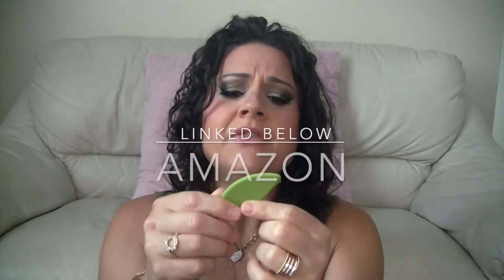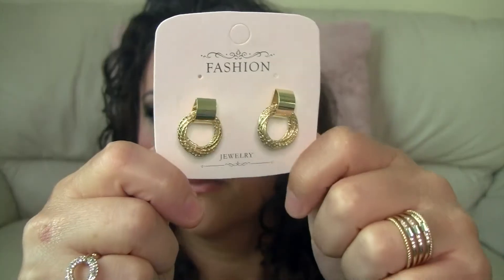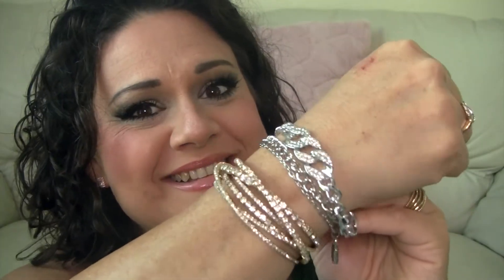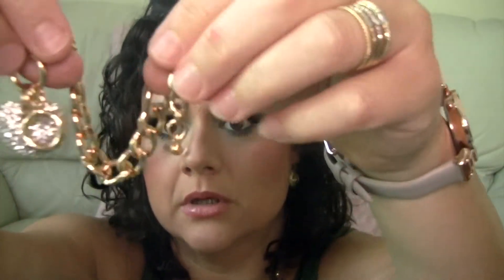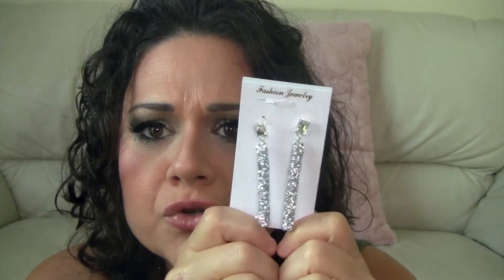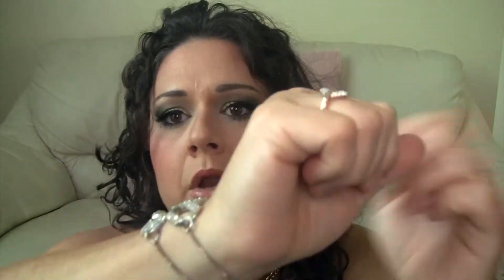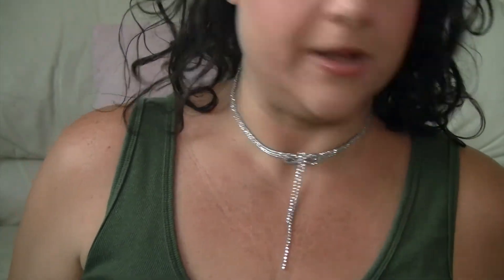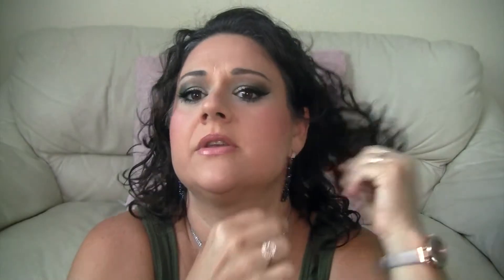Shein Haul Aug 2022! Gorgeous ~Must Have~ Jewelry For Cheap!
Hi everyone! It's Shein Haul Time! Beautiful necklaces, bracelets and earrings. Shein has a variety of cheap costume jewelry that is gorgeous and beautiful but if you want it to last without tarnishing you need some clear nail polish! I also bought one makeup product that kinda though me for a loop, haha its toward the end of my video. Its the last product I "unbox". You guys are the best!

The SAFE box cutter I use: